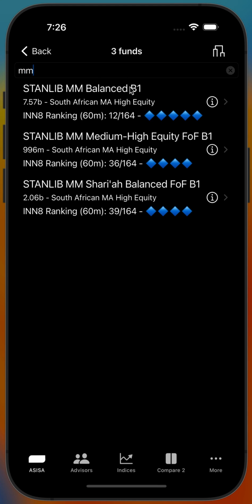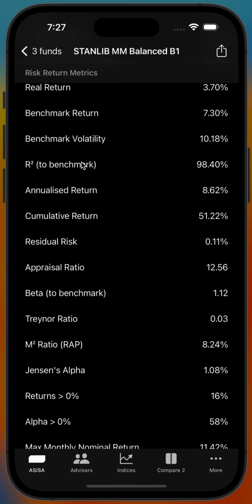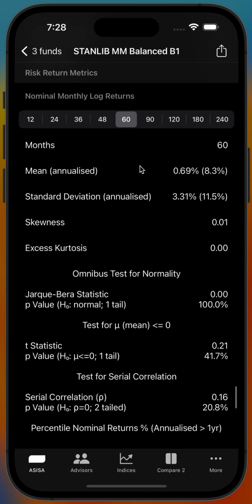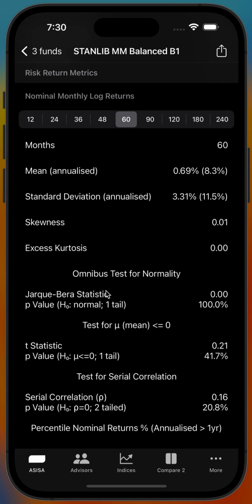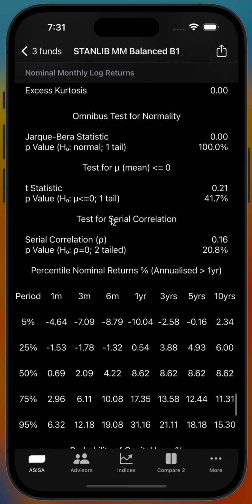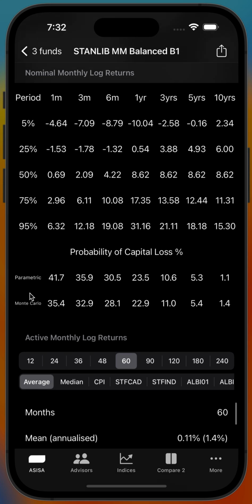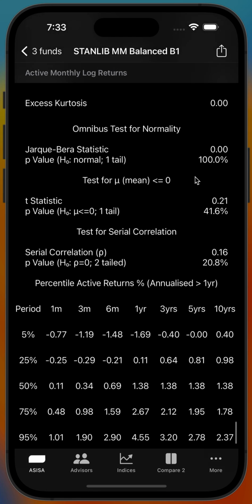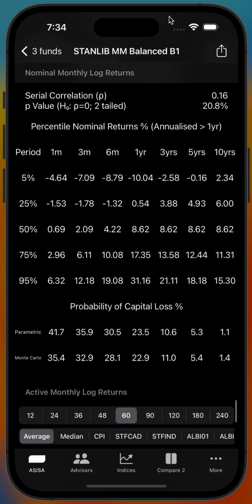Fund Information Part 5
This video continues demonstrating the information and functionality related to specific funds. It is the fifth and last of a five part series on the fund information tab.